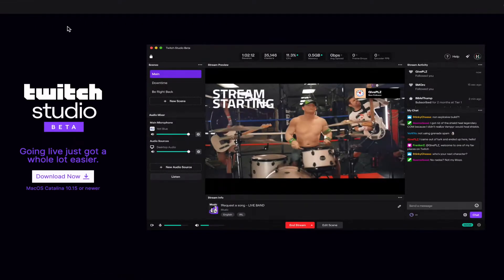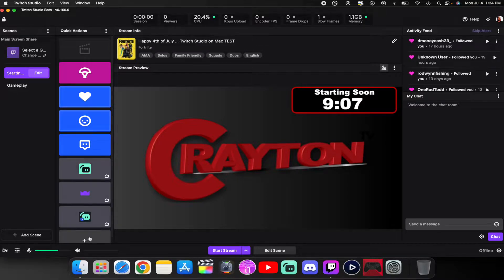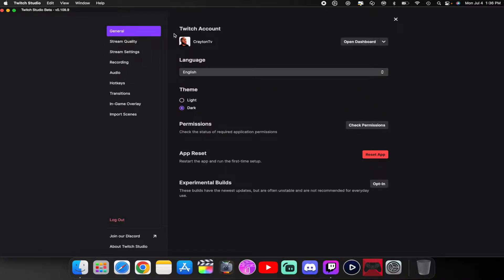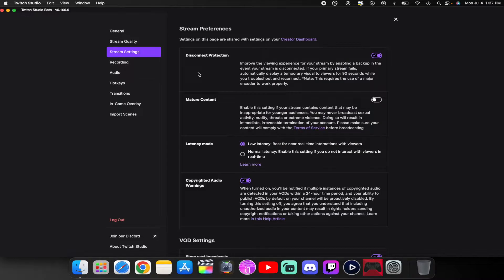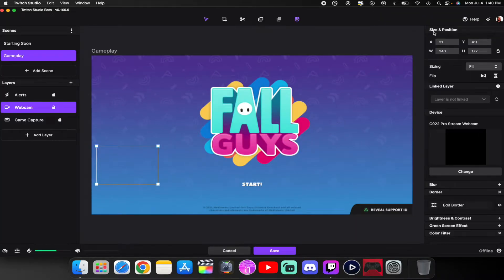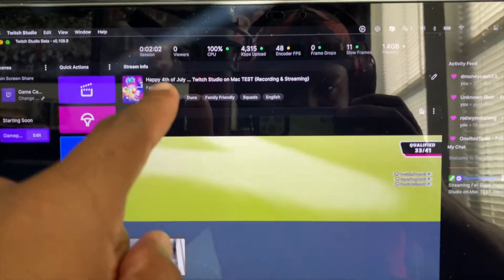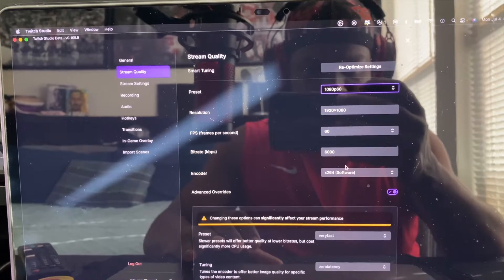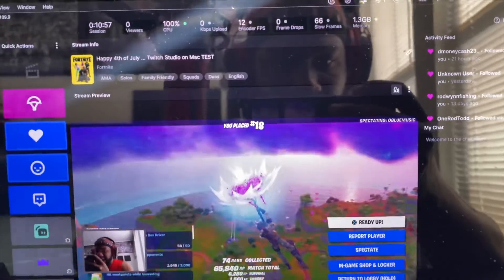Twitch Studio Beta Tutorial on Mac IS IT GOOD? NEW 2023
You will learn how to setup Twitch Studio Beta on Mac. How well it runs and is it worth it to use in 2022. Tutorial Step by Step Guide.

VIDEO CHAPTERS:
0:00 - Intro
0:39 - Download Twitch Studio
1:21 - Twitch Studio Layout
3:20 - Twitch Studio Settings
4:57 - Add Scenes / Explanations
6:42 - Gameplay
10:04 - Final Thoughts